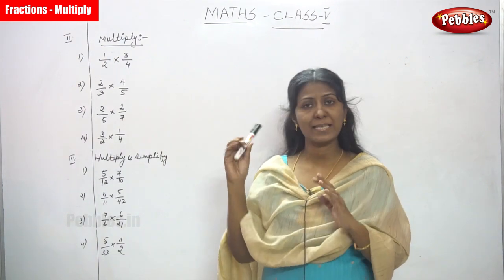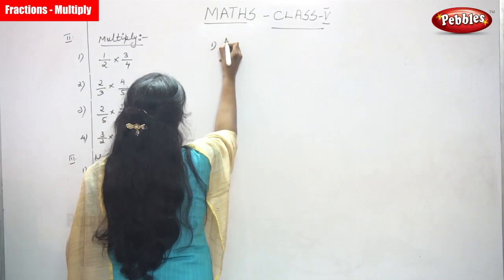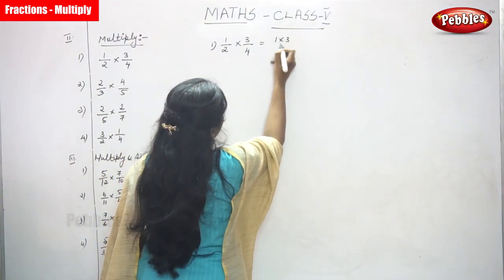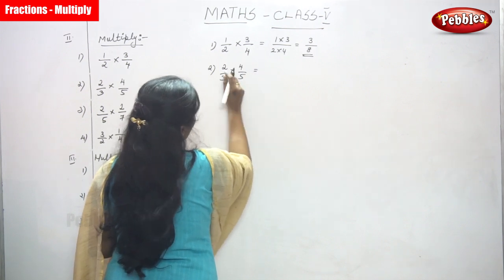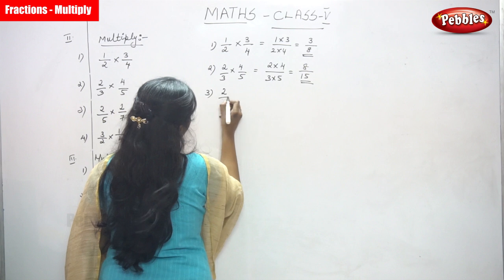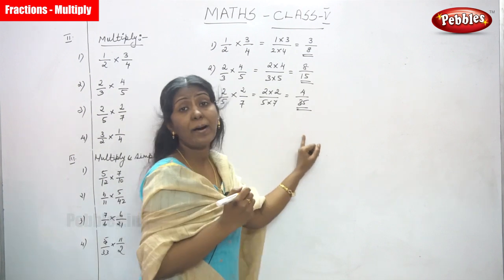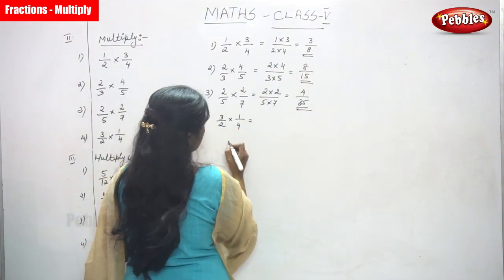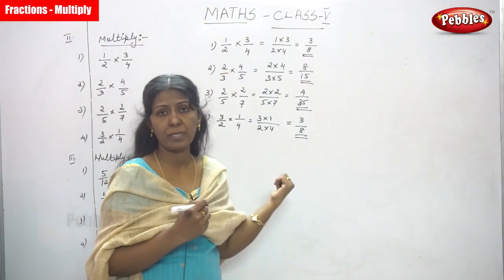5th Std CBSE Maths Syllabus | Fractions - Multiply | CBSE Maths Part-21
5th Std CBSE Maths Syllabus | Fractions - Multiply | CBSE Maths Part-21